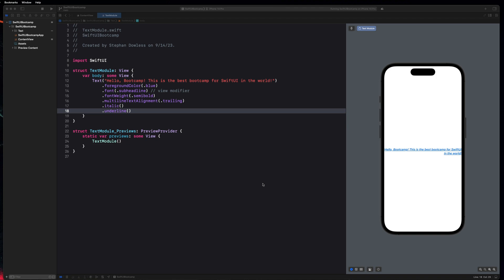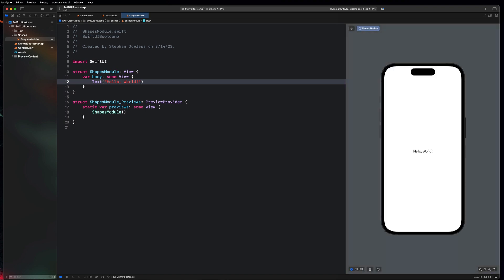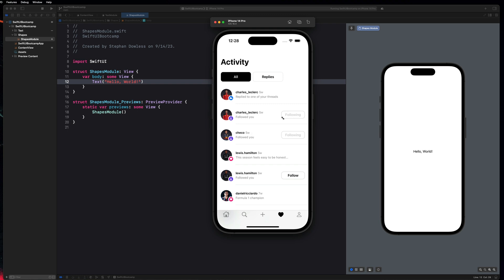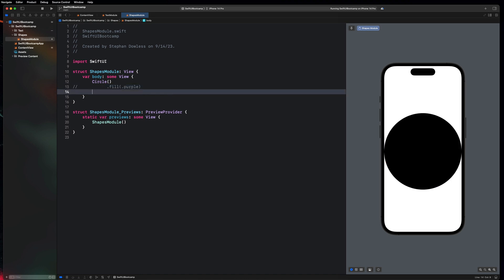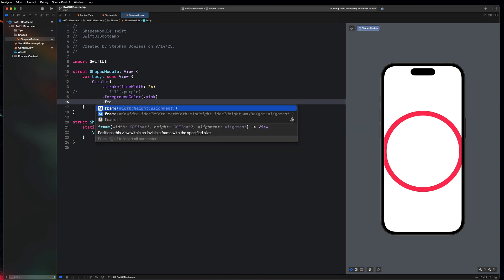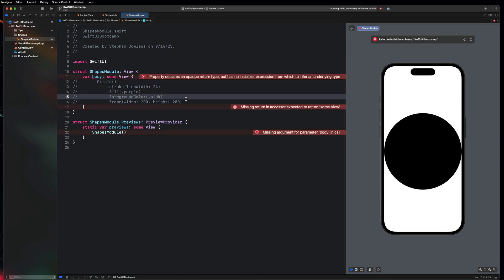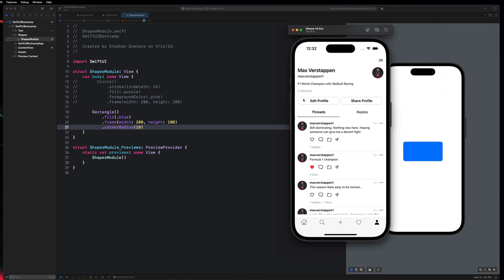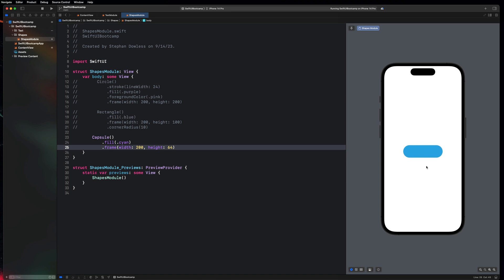🔴 Shapes in SwiftUI | Module 2 | App Developer Bootcamp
Come learn how to build apps with a Senior Ex-Meta Software Engineer! In this video we go over how to create Shapes with SwiftUI